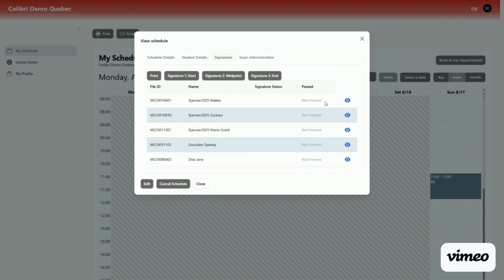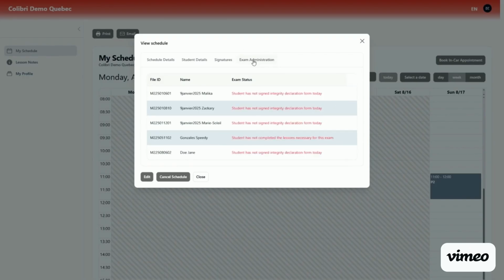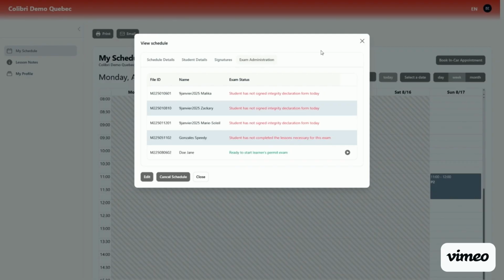Instructor Portal Tutorial: Managing Module 5 Exam with Colibri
Learn how to efficiently manage the Module 5 exam using the Colibri Instructor Portal. This step-by-step tutorial covers everything you need to know to prepare, schedule, and track the exam process smoothly.